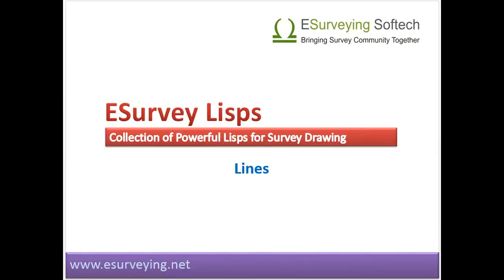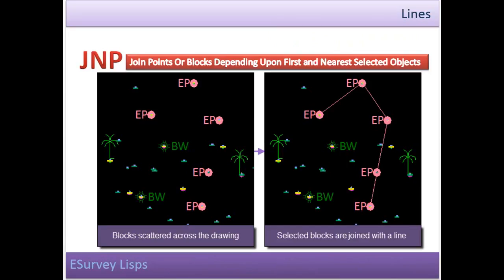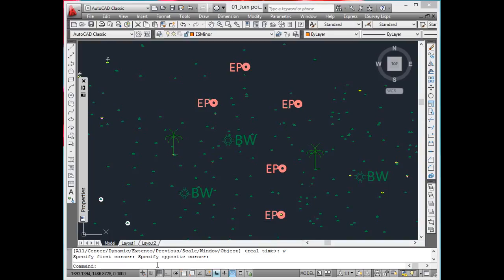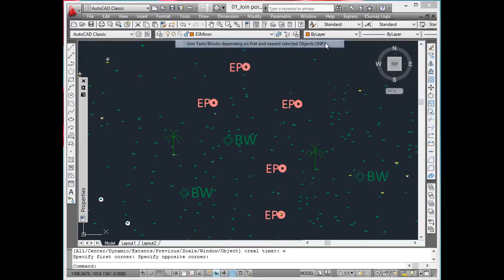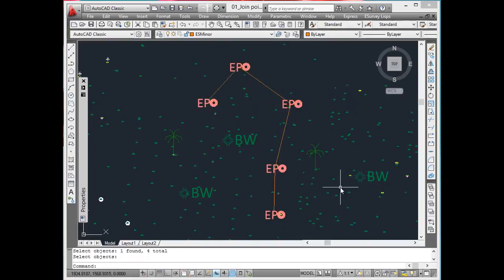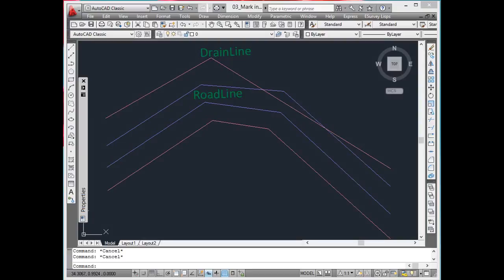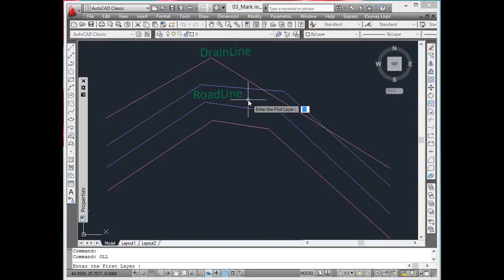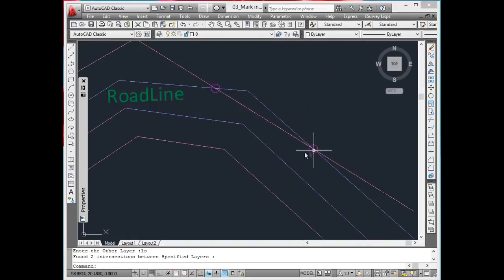AutoCAD Autolisp - Line Entity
AutoCAD AutoLisp - Lisp Related to Line Entities - Join texts or blocks depending on first and nearest selected objects, Mark intersecting lines of different layers.

Lines

Welcome to Lesson on working on Line Entities using ESurvey Lisps. Since there are many lisps related to polyline which also works on line there are only a few lisps in this section.

Join texts or blocks depending on first and nearest selected objects

While preparing Topographical map features such as Electric poles have to be joined one after the other. When features represented by text or block are selected in JNP command, on the basis of the nearest point all features are connected with line segments.

Mark intersecting lines of different layers

In the topographical drawing, a drawing is developed using the survey points. When working on bigger drawings, there may be mistakes in some areas, for example, some drain lines will overlap with the road lines. To avoid such mistakes, use the ‘OLL’ command, which can find intersections between lines of different layers that are not supposed to overlap.

In the next section, you will learn some lisp programs related to Polylines.